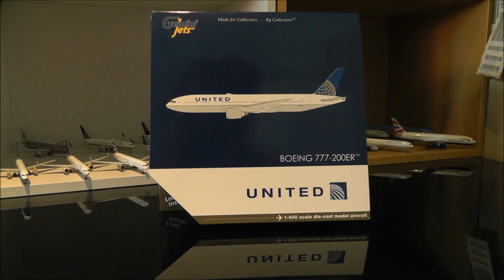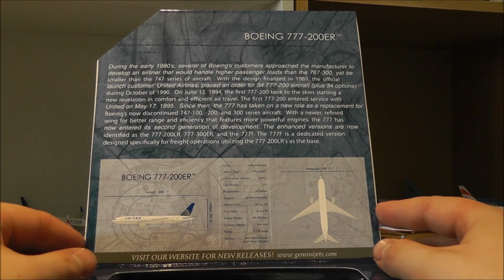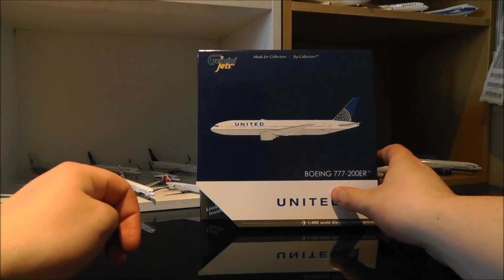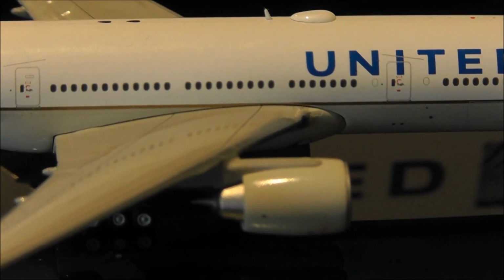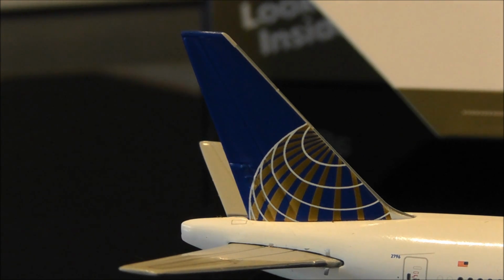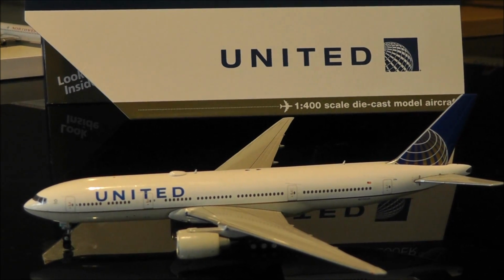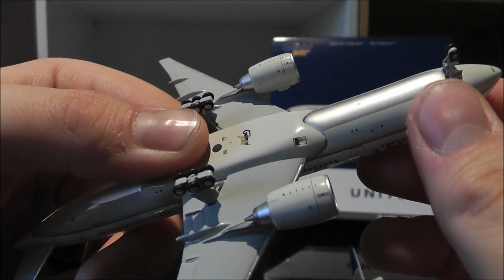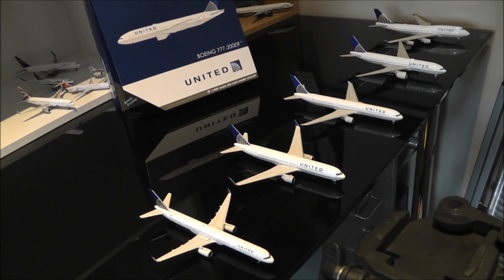Gemini Jets United 777-200ER 1/400 Scale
A fairly new release from Gemini Jets is this Boeing 777-200ER in United livery.

Aircraft Description

Scale: 1/400
Airline: United Airlines
Aircraft: Boeing 777-222/ER
Reg: N769UA
Engine Type: 2x Pratt & Whitney PW4077
Manufacturer: Gemini Jets
Item No: GJUAL1589